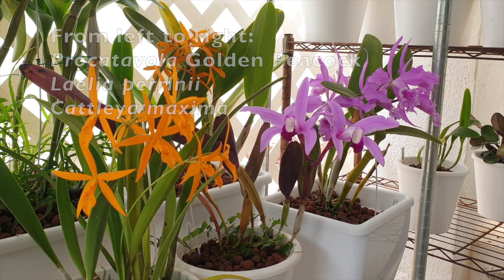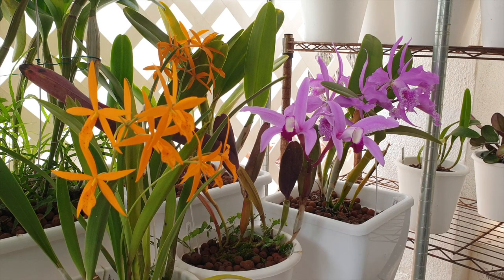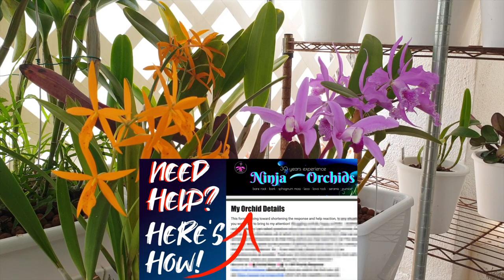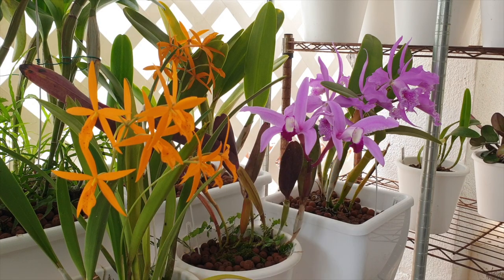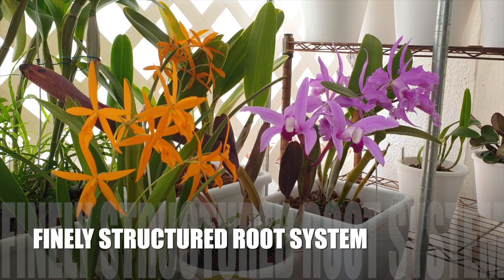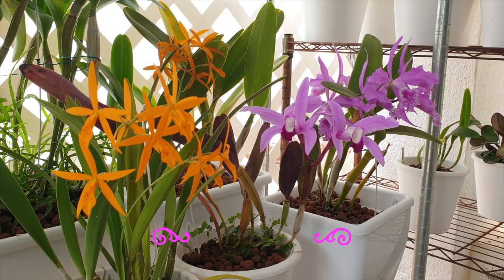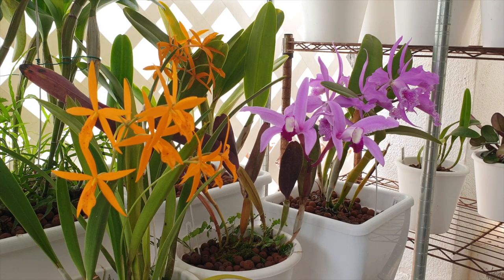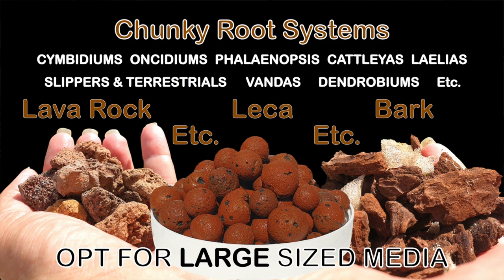How to grow every Orchid Genera in Semi Hydro | Organic & Inorganic media ninjaorchids semihydro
Approx 850 Orchid Genera in total! Care guide to growing all orchids in semi hydroponics in just 8 minutes. Even though this is not a genera specific care guide to growing orchids in semi hydro, this video provides the foundation of what media to choose, be it organic or inorganic, to pot your orchid up into semi hydroponics. Given the incredible complex minutia of variables that orchids are grown in around the world, from in their natural habitat, to controlled environments etc, it is impossible to do provide all the information for each genera in a single video. Semi hydroponics and orchids is all about taking the root system into consideration. Root structure and media choice is the primary focus to growing any orchid in semi hydroponics. From epiphytic to terrestrial, incl. bog orchids. How to grow orchids in semi hydroponics, successfully! Tips and tricks to growing orchids in semi hydroponics.
TIMESTAMPS:
00:00 - Care Guide to growing every single genera of orchids in semi hydroponics
01:14 - Disclaimer to not including all the orchid grow environment variables
01:53 - Orchid Help Details
02:00 - Which orchid genera can be grown in semi hydro
02:20 - Can I grow orchids in semi hydro with organic media?
03:28 - Orchid media size recommendation for orchids with a fine root system
04:56 - Orchid media size recommendation for orchids with a medium sizes root system
05:30 - Orchid media size recommendation for orchids with a chunky fleshy root system
06:07 - When is the best timing for potting orchids up in semi hydro
06:21 - Can terrestrial orchids grow in semi hydro?
My environment:
Mediterranean climate, hot summers / mild winters
45% - 85% humidity, with regular airflow
Orchid growing supplies:
               Seramis, Akadama
Water: Reverse Osmosis
Insecticidal Soap
General PPM: 300 Summer, or in active growth
                          150 Winter, RO Water and KelpMax only